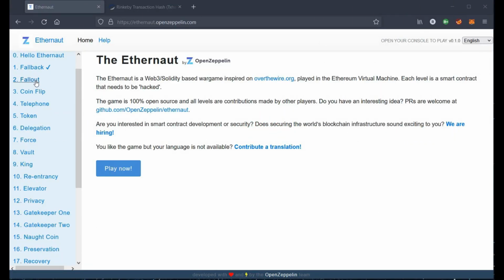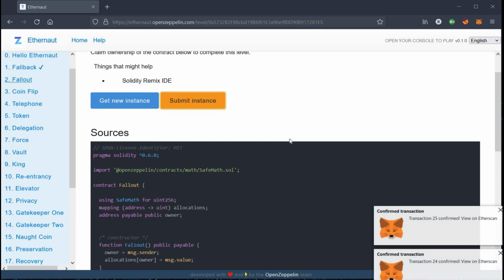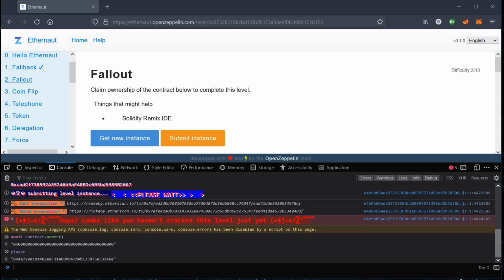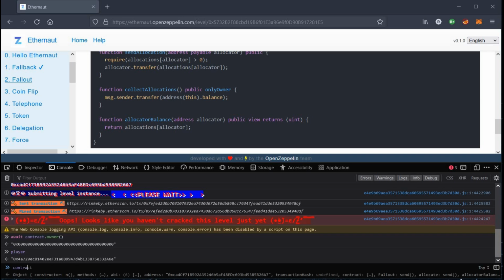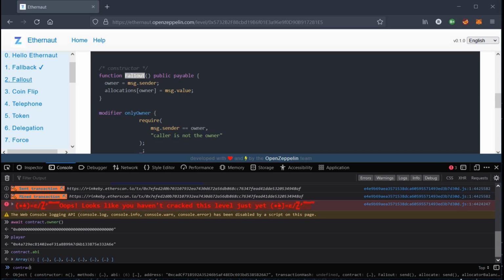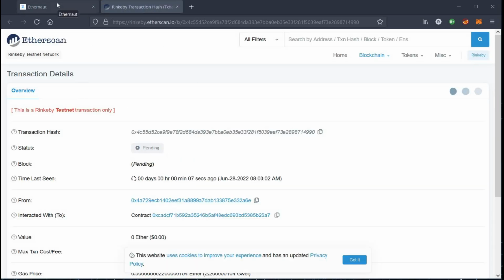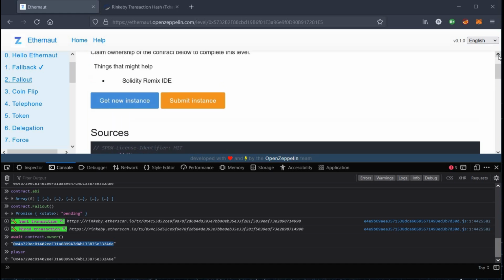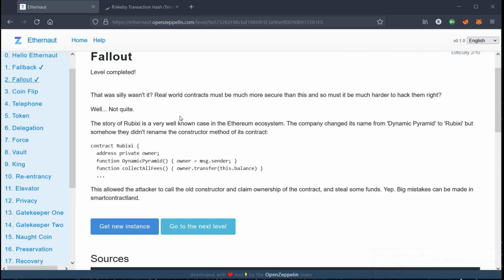Web 3.0 | Ethernaut Fallout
Find vulnerabilities in web3/solidity based ethernaut on ethereum virtual machine. It's a good starting place for learning about Ethereum security. I think it's the most beginner-friendly ethereum security ctf . In this video we will solve ethernaut level 2 challenge. It has multiple levels and in each one you'll learn about different vulnerabilities.
In these series we will review and explain each level.